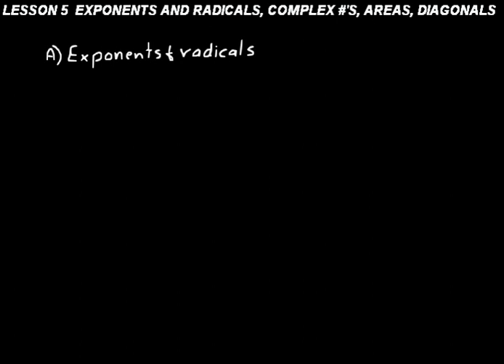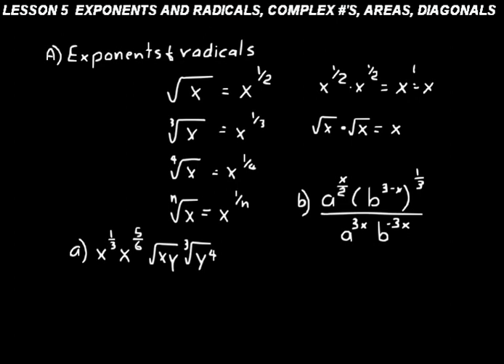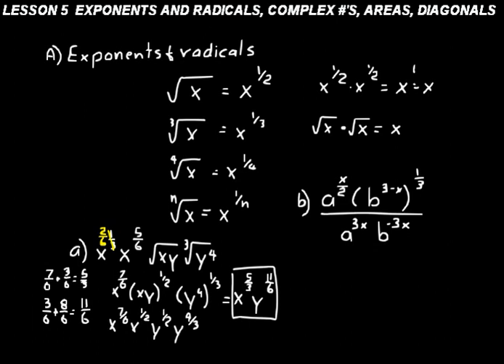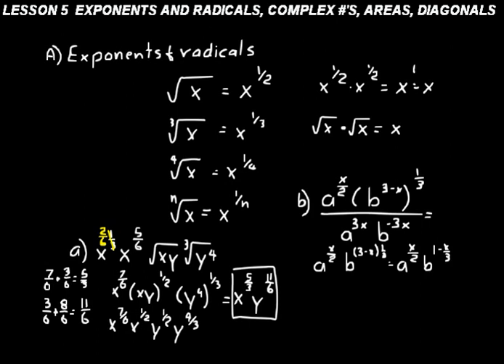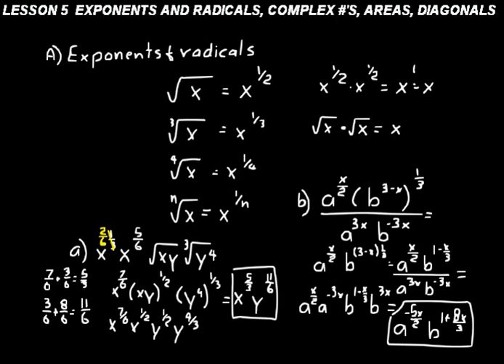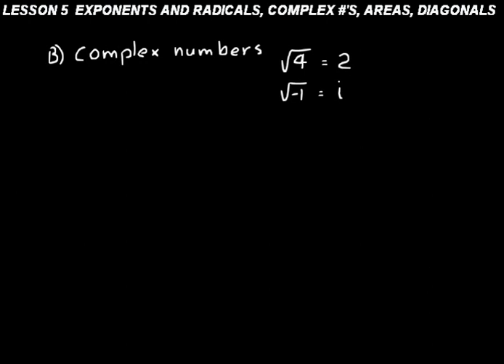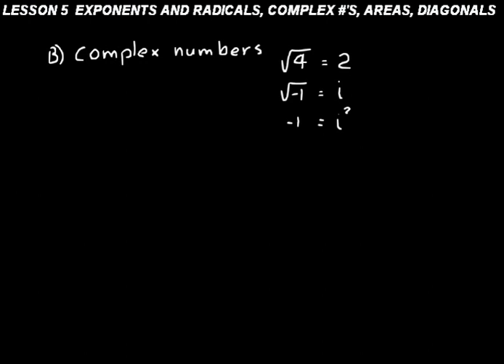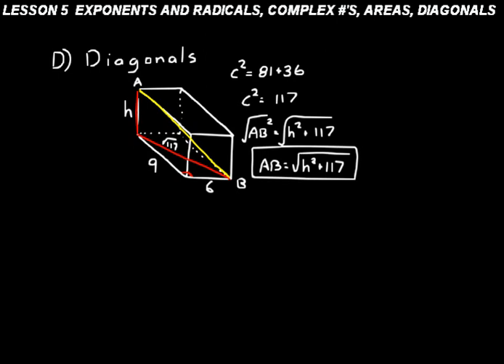DIVE Video Lecture for Saxon Advanced Math 2nd Edition Lesson 5